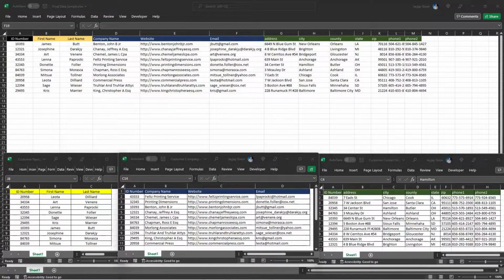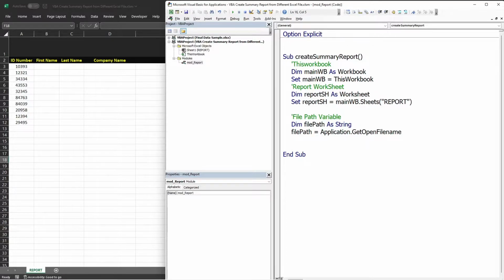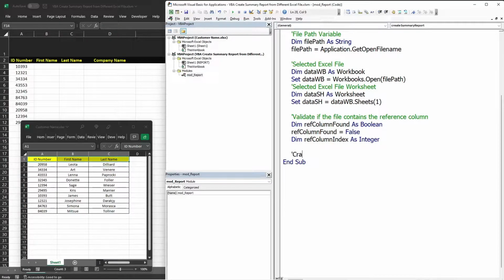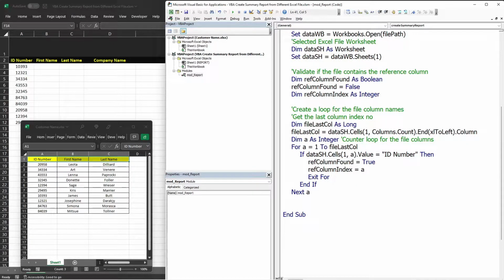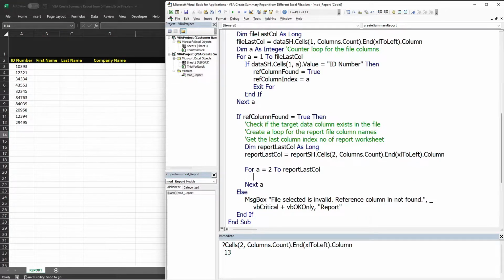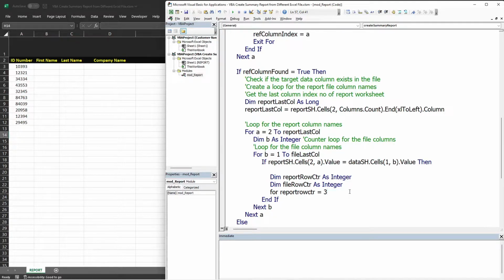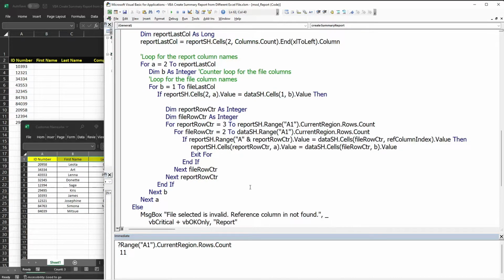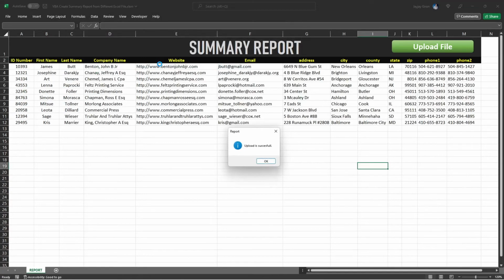VBA Copy Multiple Column from Multiple Workbooks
Excel VBA Step-By-Step Guide on how to pull data from multiple workbooks

This video will show how you can easily create a summary report from different workbooks using Excel VBA.